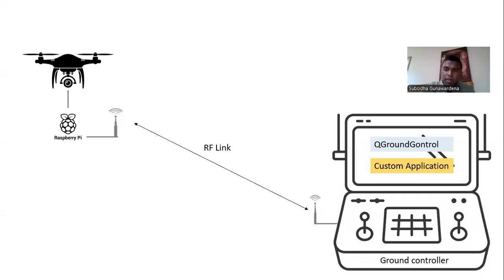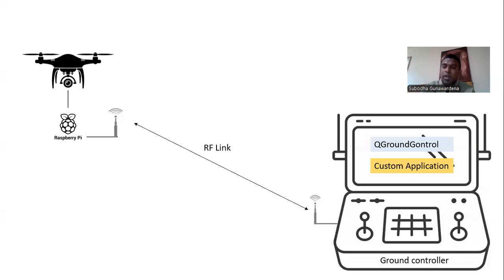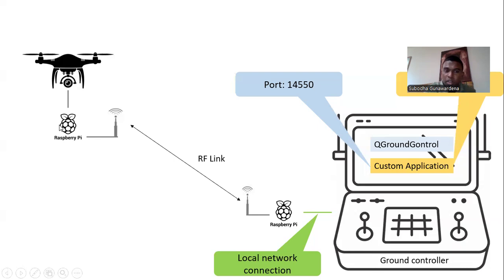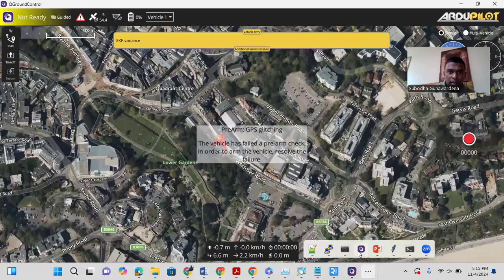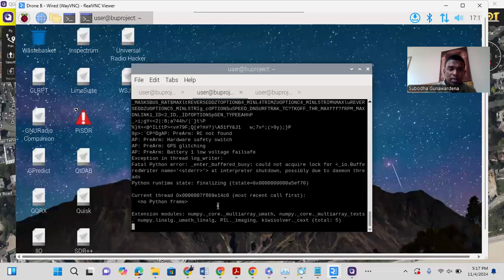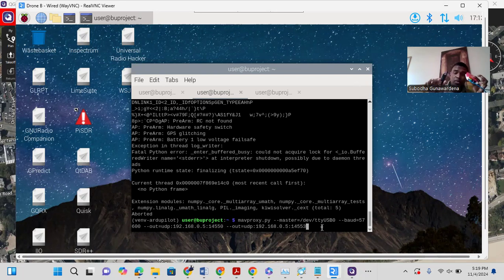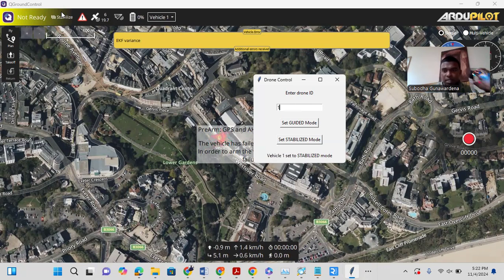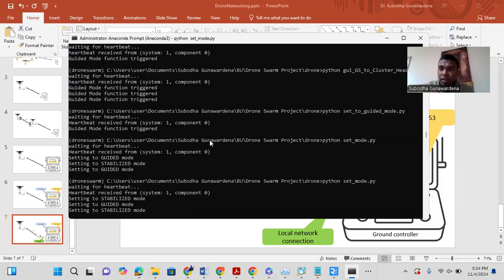Communicating to flight controller using a third-party application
In this vedio we try to explain how a third-party application and the ground station application (QGroundControl) running in the ground station connecting to the flight controller using telemetry radios.
Since the ground station is a windows based computer, we use an additional raspberryPi in order to run MAVProxy. The third-party application can run on the wondows computer or the raspberryPi.

The third-party application is supposed to change the mode of the flight controller using a press of a button.

python code:

# Set up MAVLink connection
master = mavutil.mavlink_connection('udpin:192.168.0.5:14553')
print("waiting for heartbeat...")
master.wait_heartbeat()
print(f"Heartbeat received from (system: {master.target_system}, component {master.target_component})")

# Function to set custom flight mode
def set_custom_mode(custom_mode, VID):
    master.mav.set_mode_send(
        VID,
        mavutil.mavlink.MAV_MODE_FLAG_CUSTOM_MODE_ENABLED,
        custom_mode

# Create the main window
root = tk.Tk()
root.title("Drone Control")

# Drone ID input
droneID_label = tk.Label(root, text="Enter drone ID")
droneID_label.pack(pady=10)
droneID = tk.Entry(root)
droneID.pack(pady=10)
droneID.insert(0, "100")  # Default value

# Guided Mode button
guided_button = tk.Button(root, text="Set GUIDED Mode", command=guided_mode)
guided_button.pack(pady=10)

# Stabilized Mode button
stabilized_button = tk.Button(root, text="Set STABILIZED Mode", command=stabilized_mode)
stabilized_button.pack(pady=10)

# Result label to display the output
result_label = tk.Label(root, text="")
result_label.pack(pady=10)

# Start the main event loop
root.mainloop()

Ground station raspberryPi should activate its virtual environment containing MAVProxy and run,
mavproxy.py --master=/dev/ttyUSB0 --baud=57600 --out=udp:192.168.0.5:14550 --out=udp:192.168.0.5:14553

where,
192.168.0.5 :IP of the ground station
14550 : Port at which QGroundControl is communicating
14553: Port at which third-party application is communicating

RaspberryPi attached to the flight controller should run,
mavproxy.py --master=/dev/ttyACM1 --baud=57600 --out=/dev/ttyUSB1 --out=udp:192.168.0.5:14550 --out=udp:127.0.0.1:14551 --out=udp:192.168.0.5:14553

/dev/ttyACM1: Serial interface between the flight controller and the raspberryPi

/dev/ttyUSB1: USB interface between the telemetry radio and raspberryPi